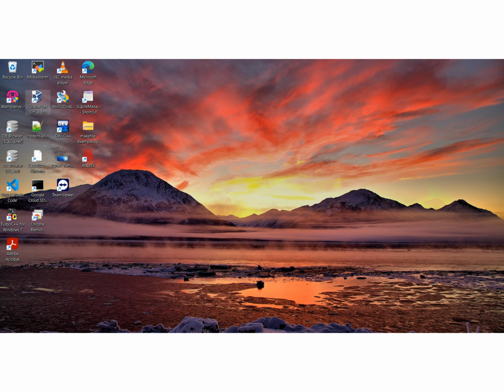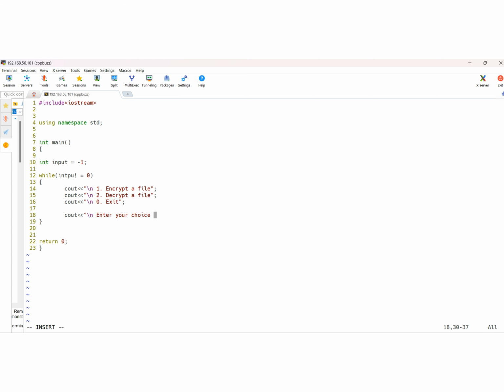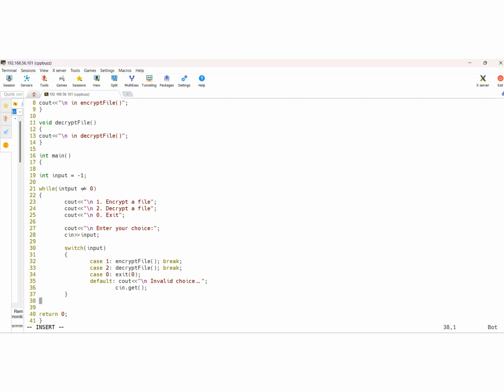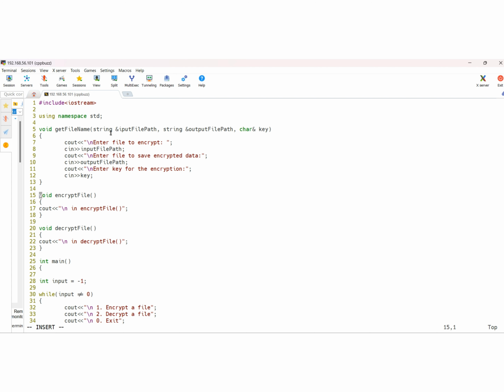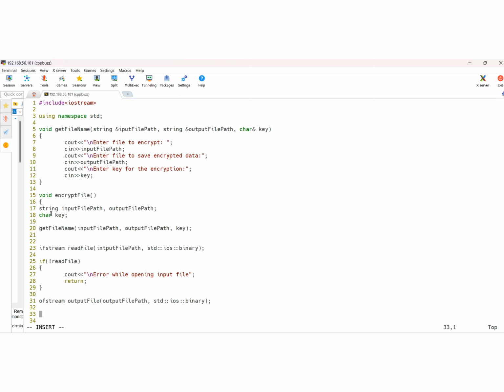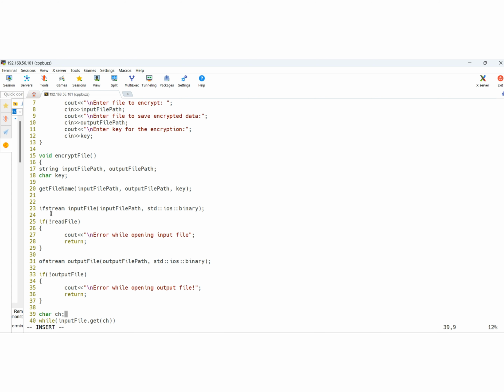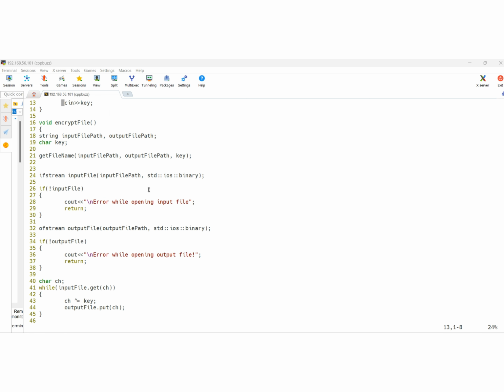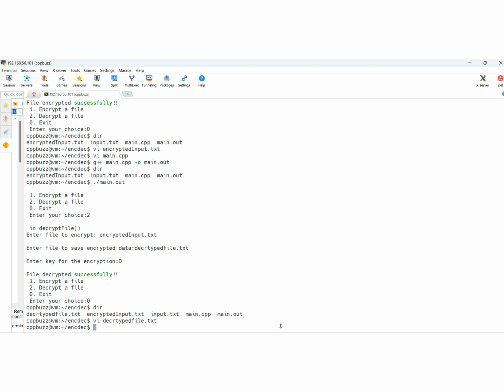C++ mini project on Encryption/Decryption using XOR technique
For more projects visit - Cppbuzz.com